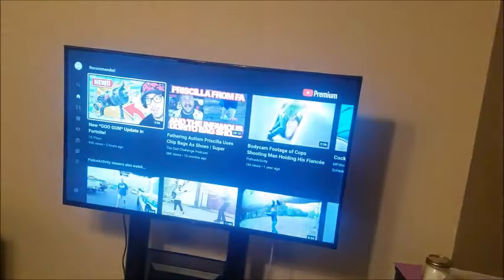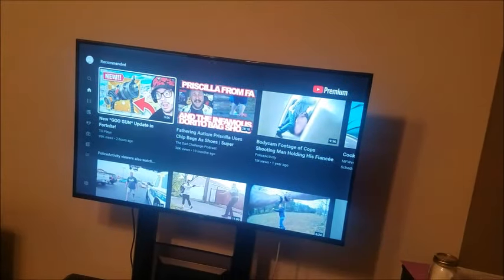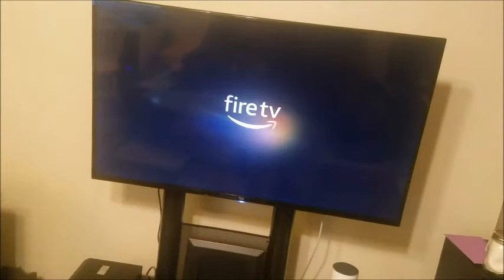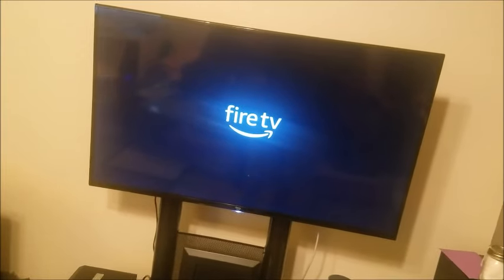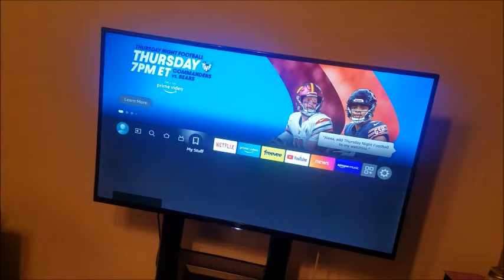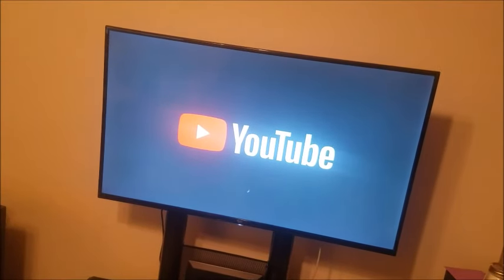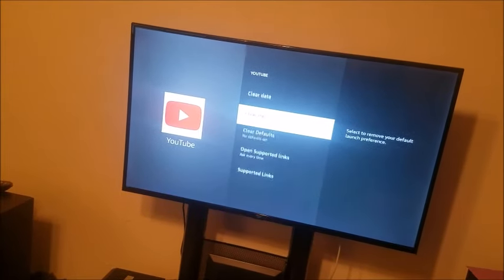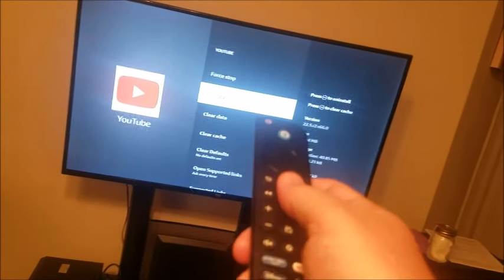Fix Youtube Video Playing SMALL Part of TV Screen (APP Roku FireStick Chromecast Top Center)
Are you suddenly having the issue of your Youtube App playing on only a small part of your tv screen?  I'll show you a quick easy fix.  This method will working on all streaming devices like Roku, Fire TV, Apple TV, Chromecast TiVo Stream, XBox, Xfinity Flex, Google TV, Nvidia Shield etc. Youtube Too Small!